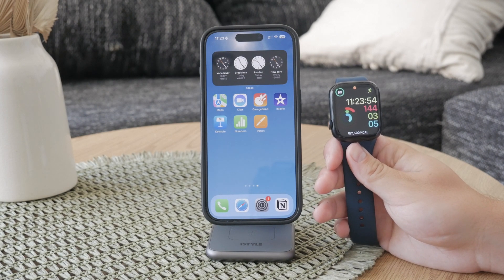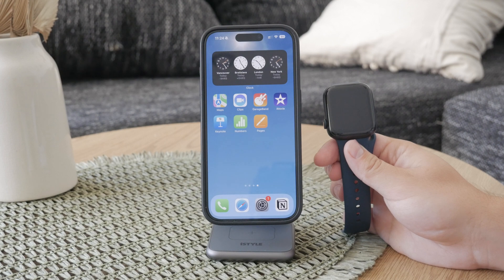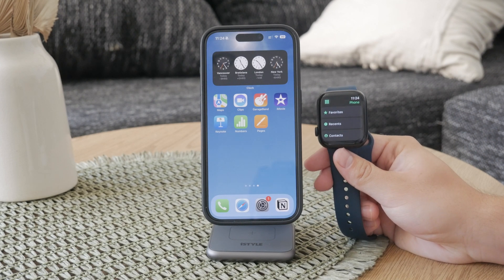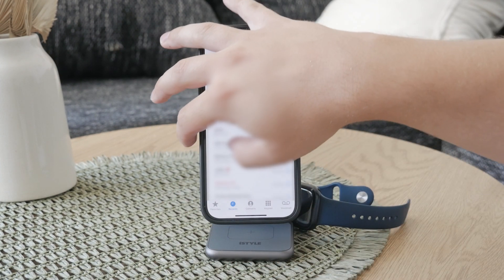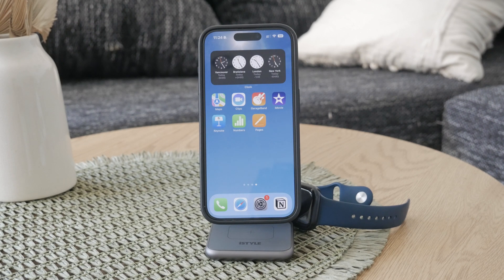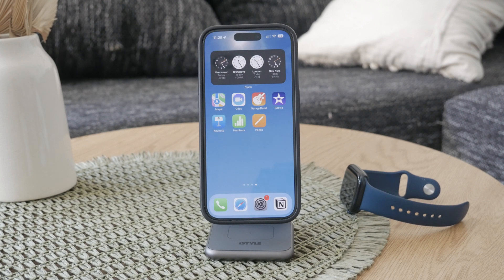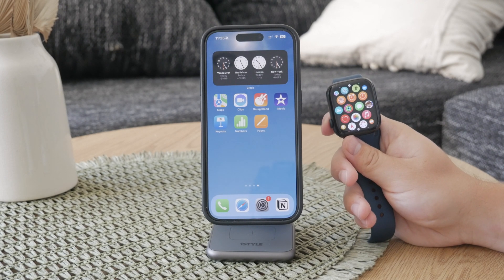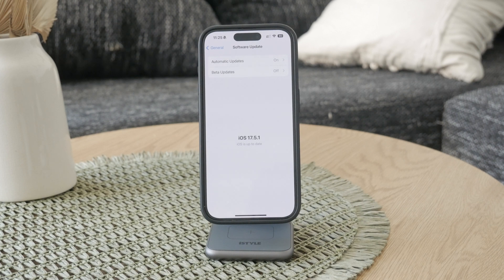How to Erase Calls on Apple Watch (tutorial)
In this video, we show you how to erase call history on your Apple Watch. Follow our step-by-step guide to clear your recent calls and maintain your privacy. Watch now to learn how to manage and erase calls effectively on your Apple Watch.